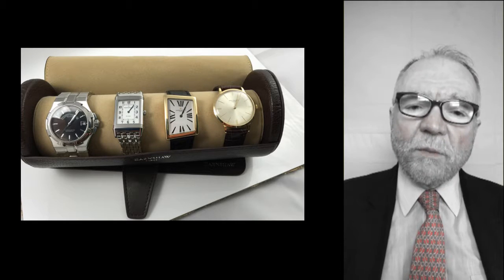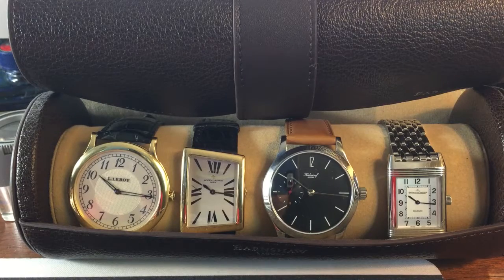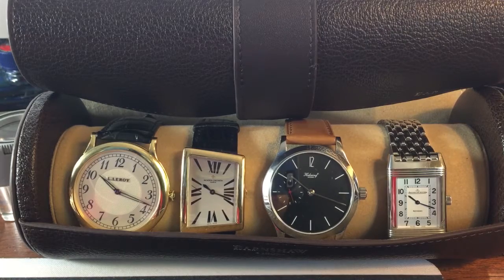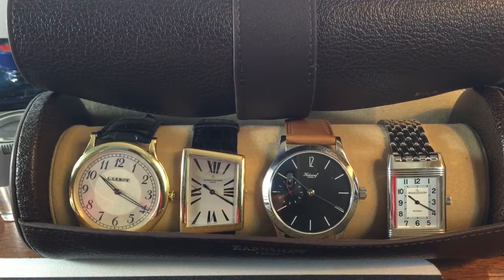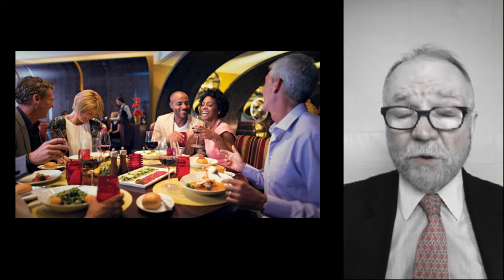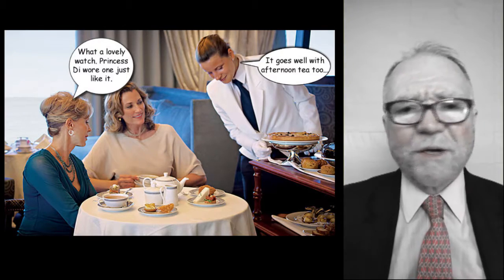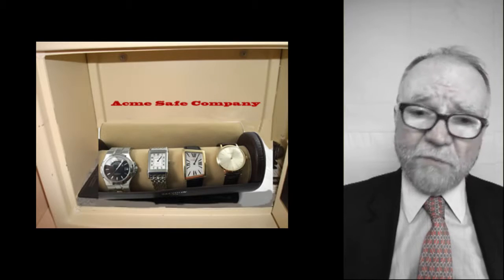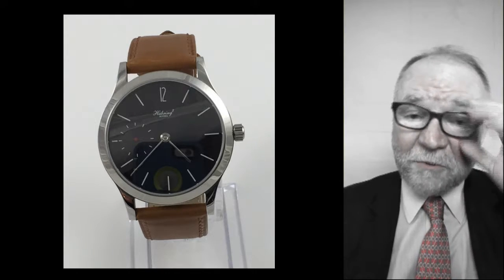#14 Traveling with Watches: A Luxury Cruise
Suppose you're going on a trip and you will be involved in anything from business meetings, to sightseeing to formal dinners. How do you take along watches that will cover these different occasions and protect the collection you have at home? Start with a watch roll! WatchArtSci covers the general topics of high horology watches, watch movements, purchasing watches, judging the value of a watch and its movements and understanding the history of different watches and watch brands that collectors cherish.